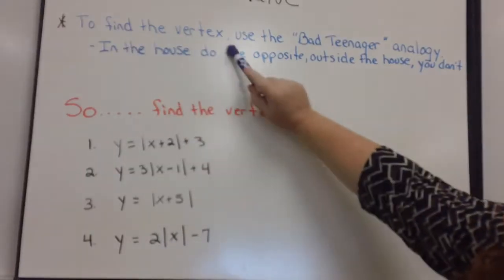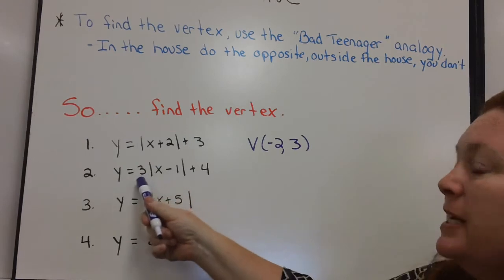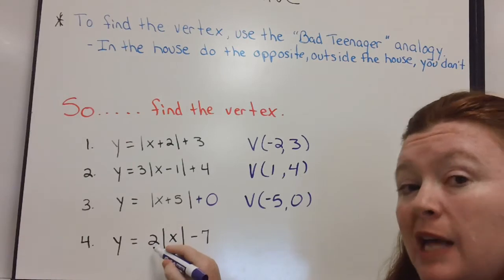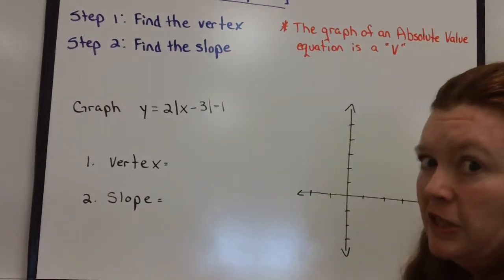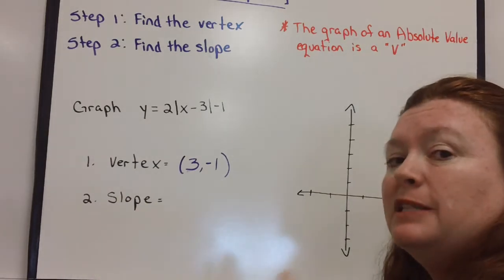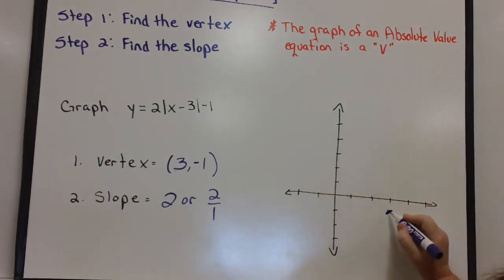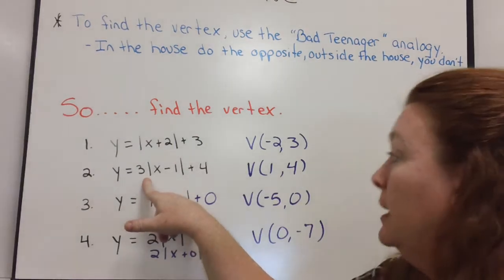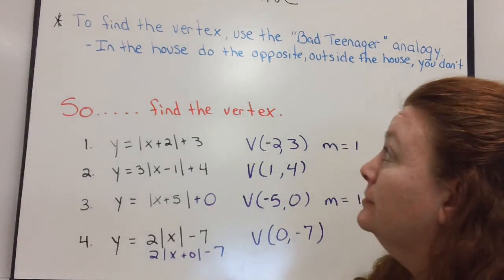Graphing Absolute Value